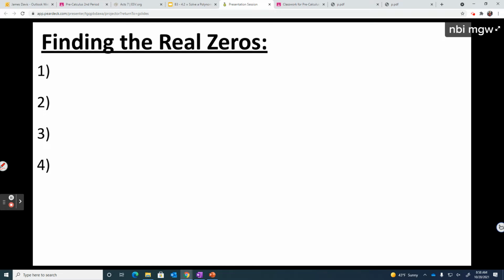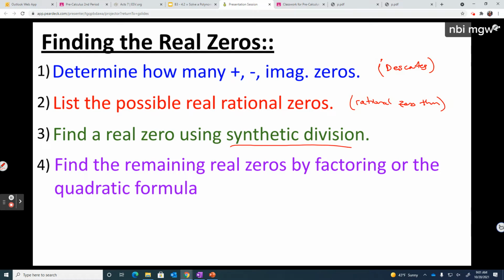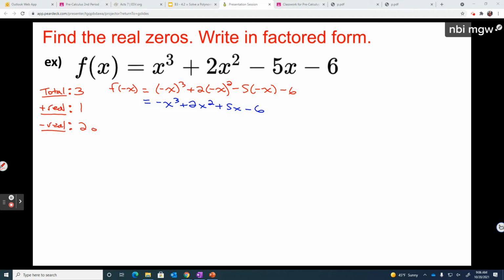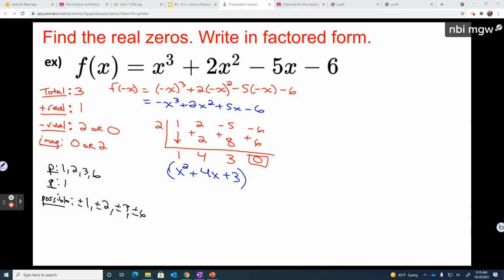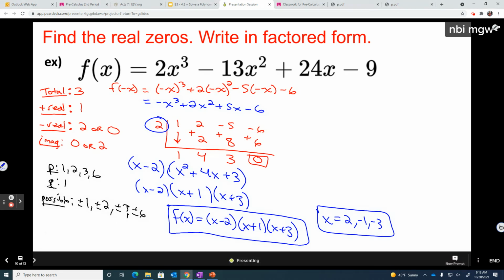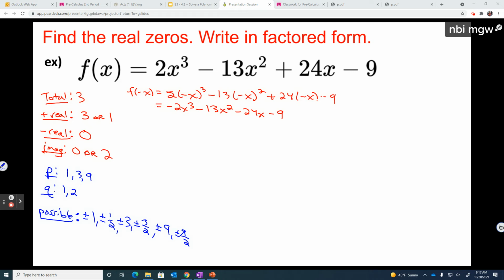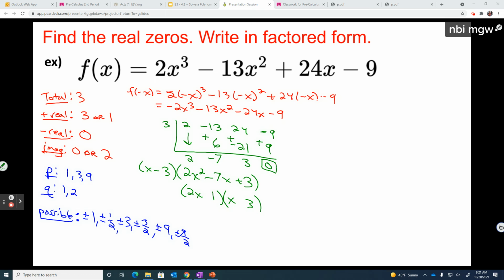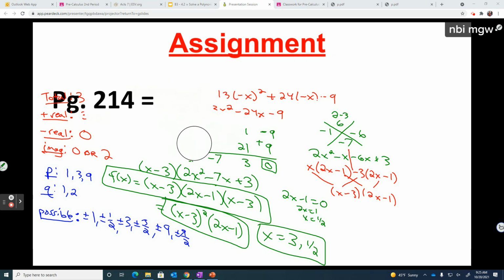B3 - 4.2 - Pg. 214 = 52, 54